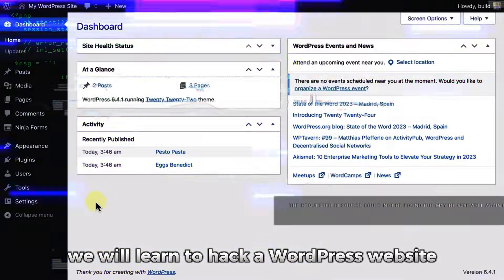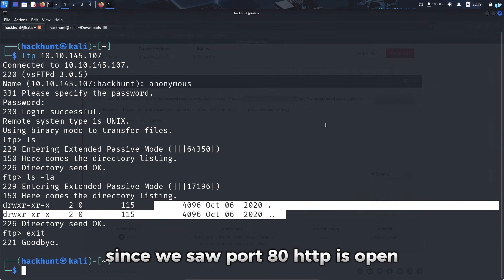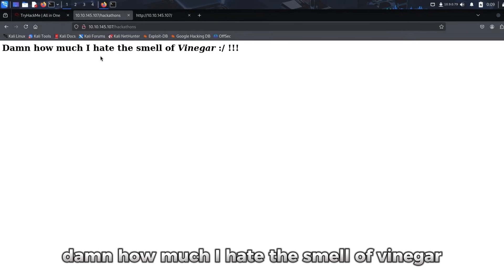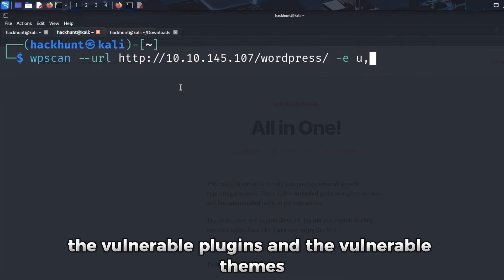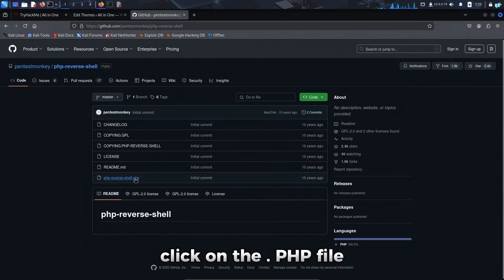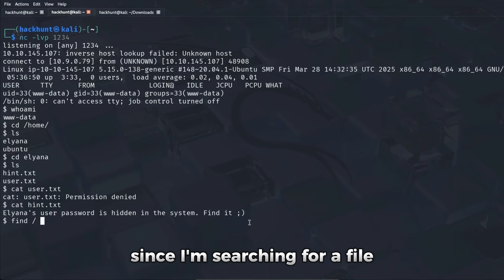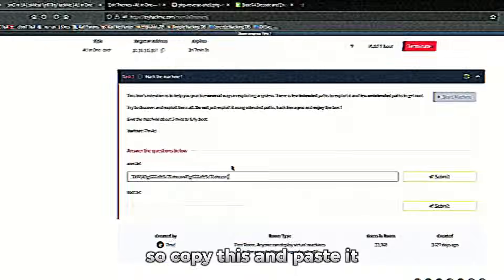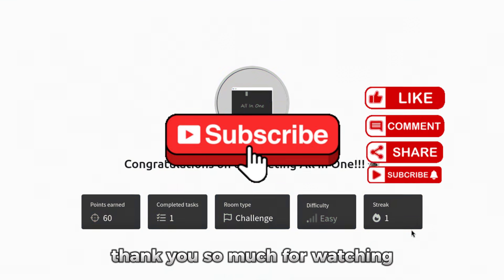How Hackers HACK Wordpress Websites | TryHackMe - All In One | CTF Challenge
TryHackMe: All in One | WordPress Login Bypass, Reverse Shell, Root Access

In this video, we walk through the TryHackMe: All in One room, covering each stage of the attack process. This includes bypassing a vulnerable WordPress login, gaining a reverse shell, and escalating privileges to obtain root access.

Topics Covered:
Enumeration and initial reconnaissance

Exploiting WordPress to bypass authentication

Uploading and triggering a reverse shell

Performing privilege escalation to gain root